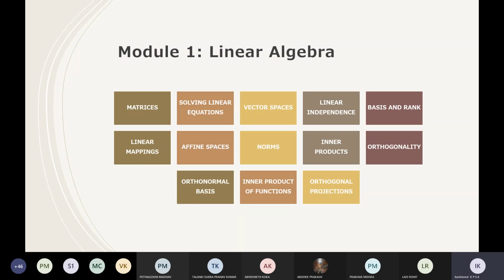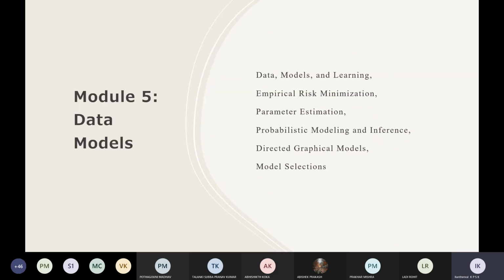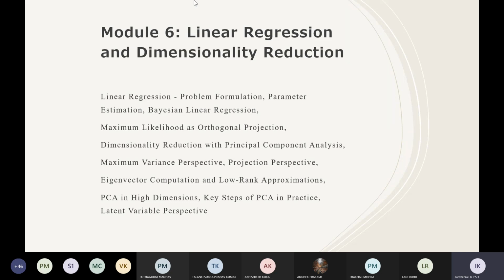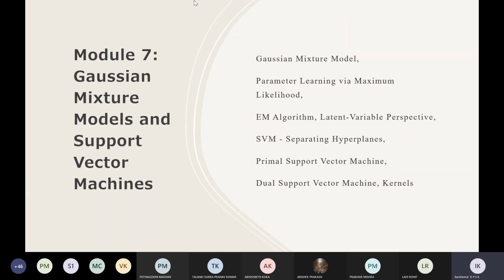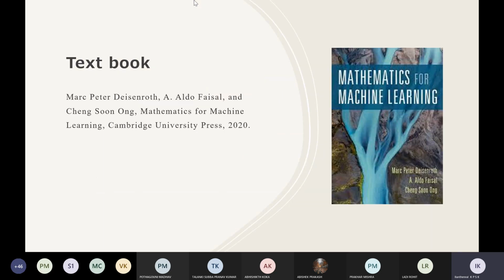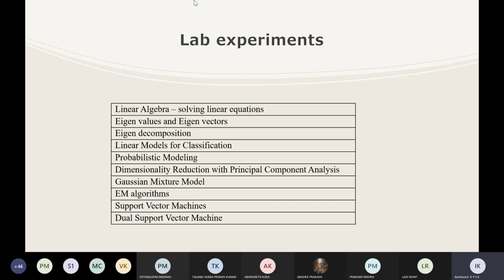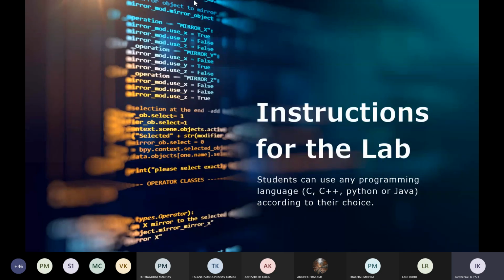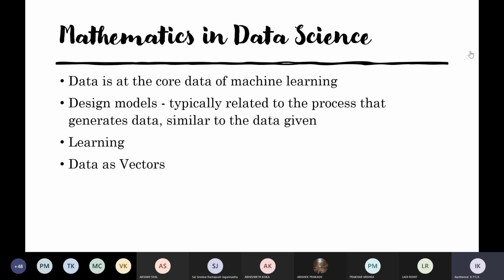Mathematical Modeling Orientation class